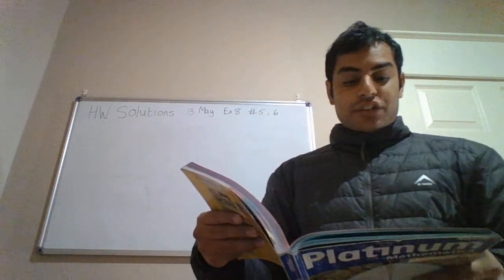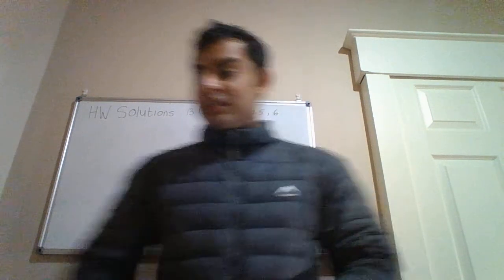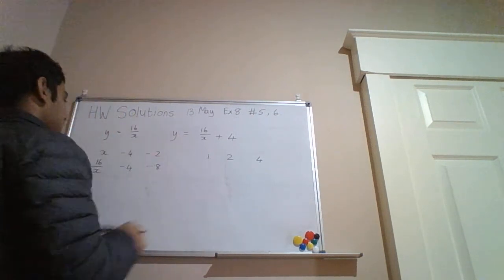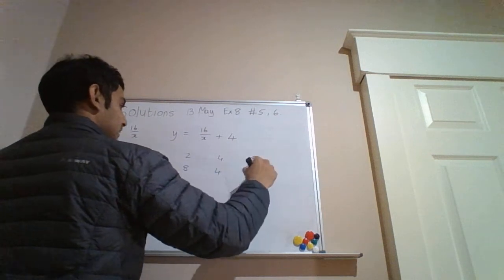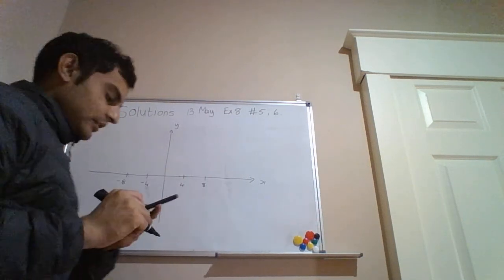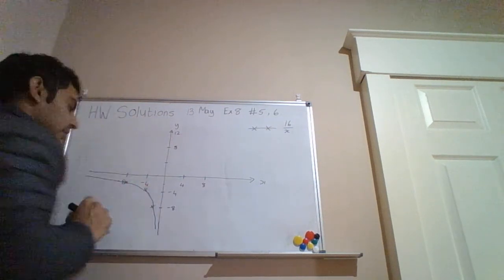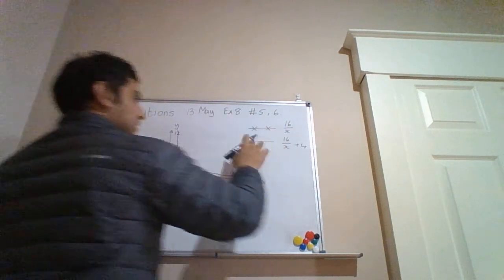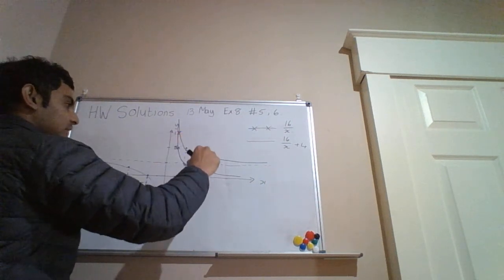1 gr10 Maths HW solutions 13 May